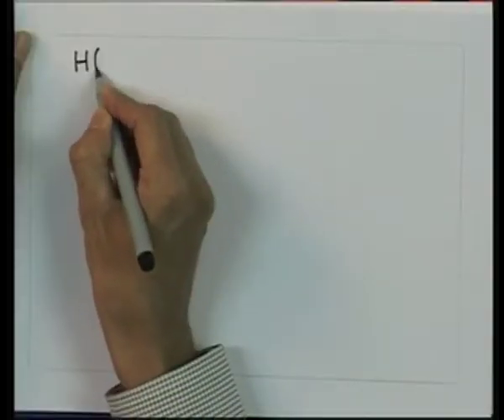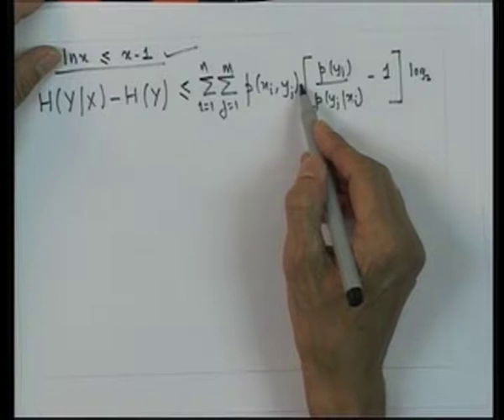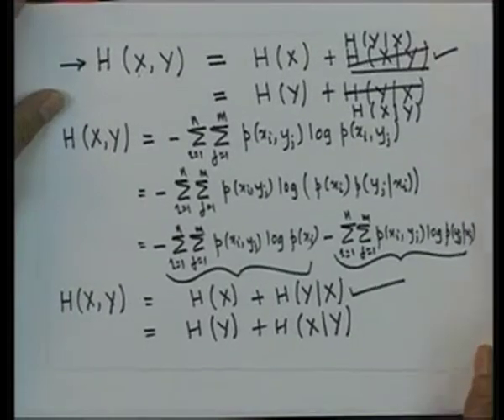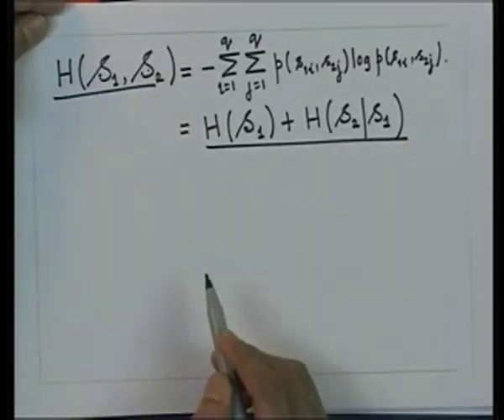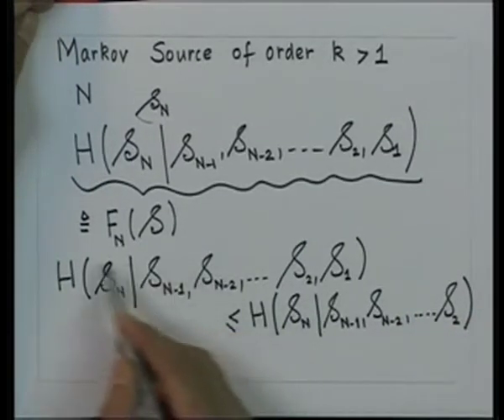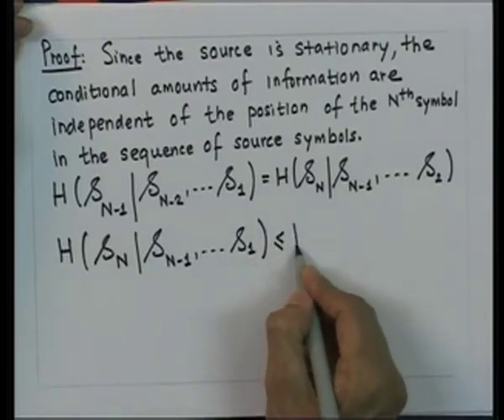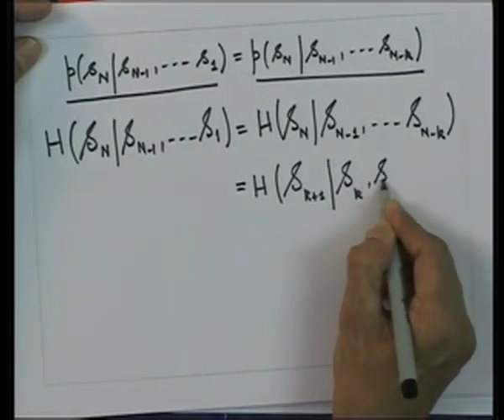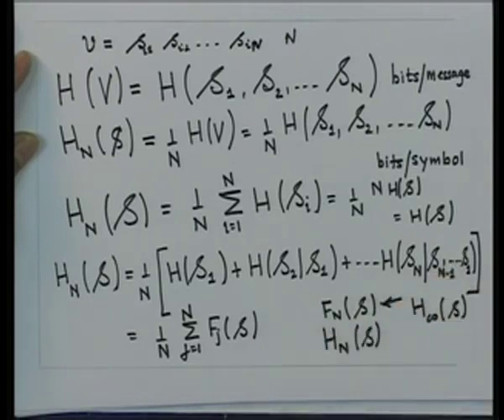Properties of Joint and Conditional Information Measures and a Markov Source